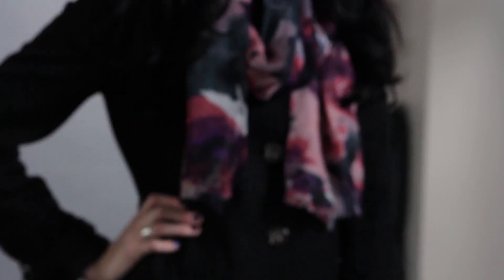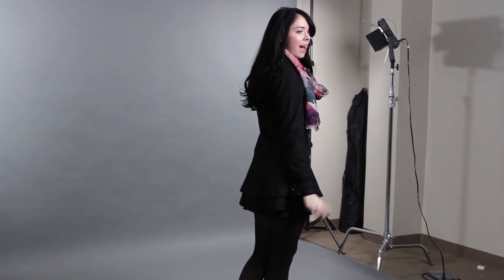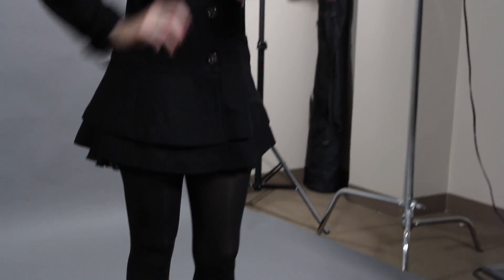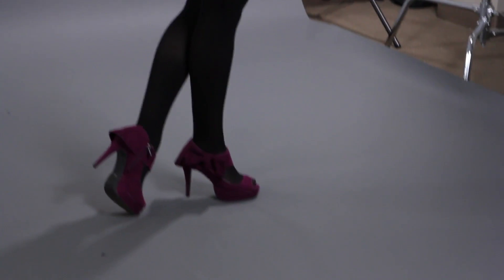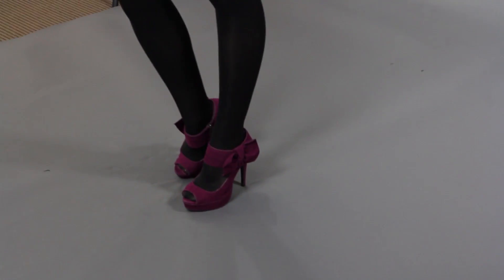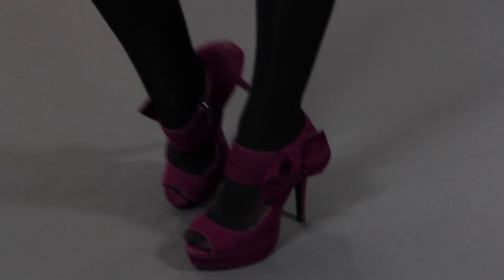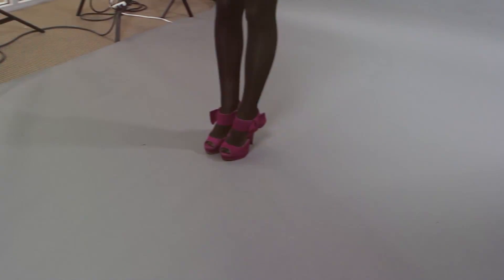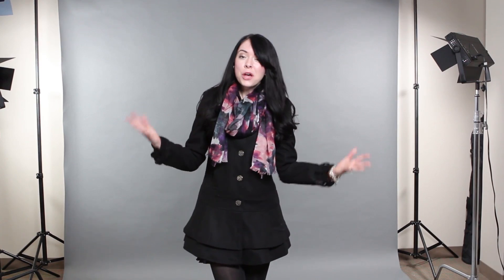Blake Lively's Look For Less- Nikki's Closet!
Hey guys!

So I realize it's not exactly winter anymore- but it's definitely still cold out! So, I was inspired to create this look! I love how Blake used her jacket as her dress and managed to look so stylish while still staying warm! I had so much fun creating this look and I hope you enjoy it!=)